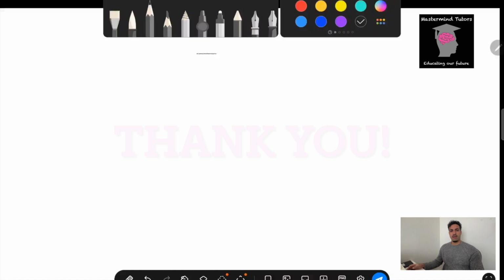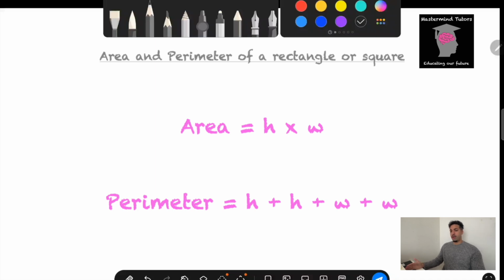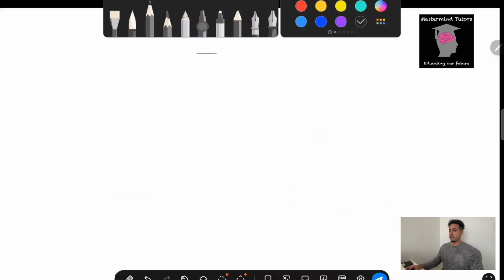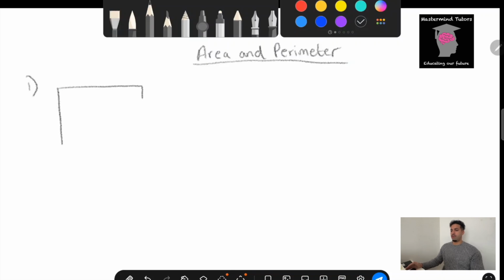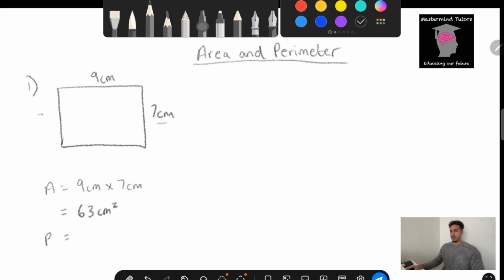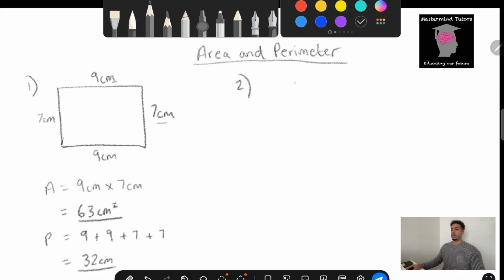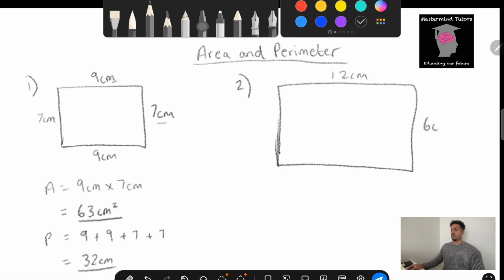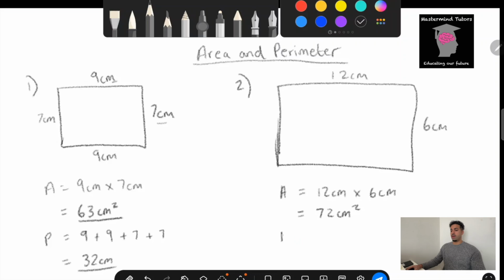How to find the Area and Perimeter of a rectangle or a square! | Brief explanation!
A brief explanation on how to find the area and perimeter of a rectangle or a square by understanding the right formulas to use. With perimeter you need to add all the sides and with area you need to multiply height by the width. Feel free to send over some questions on the comment section below! Mathematics tutorial. We will cover more topics in future videos.